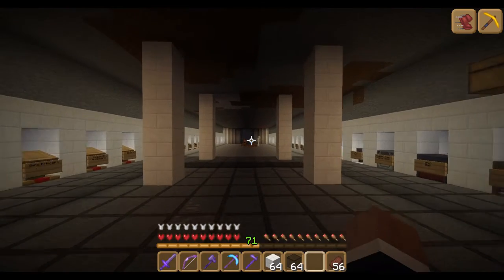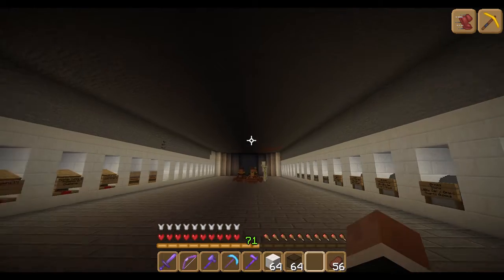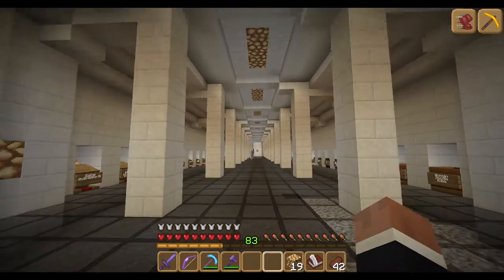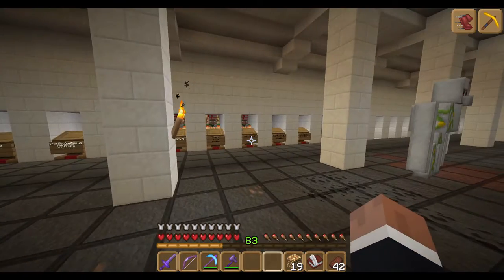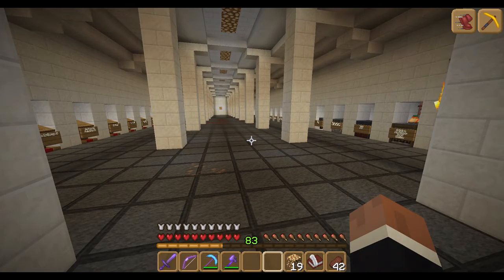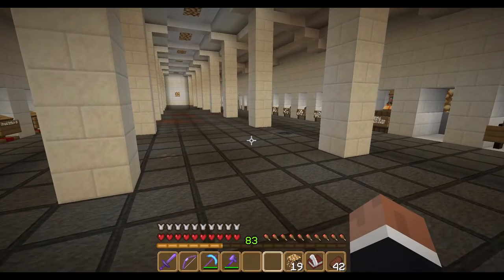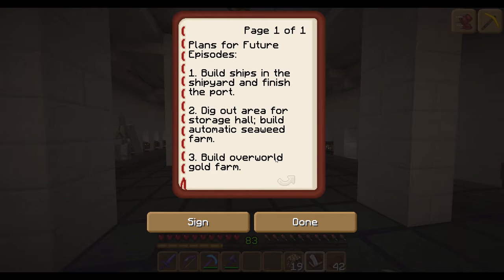Minecraft Villager Trading Hall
Welcome back to another episode of our Learn Minecraft survival series. After two and a half weeks we return with huge progress on the villager trading hall. We have flushed out the basics of the hall and are now ready to move on to more advanced decoration and functionality in future episodes.